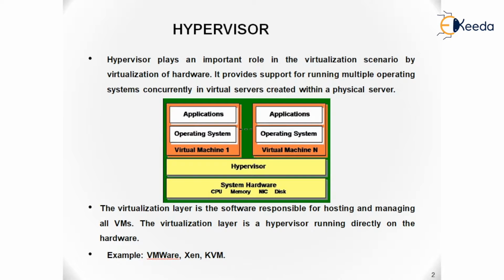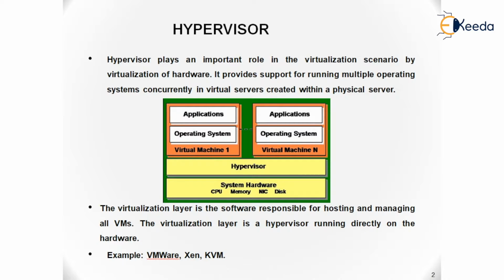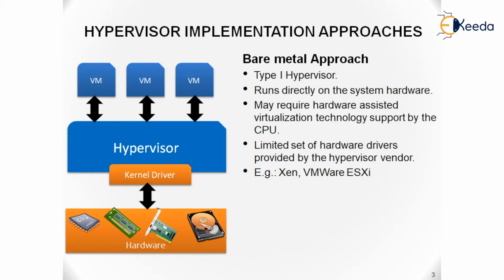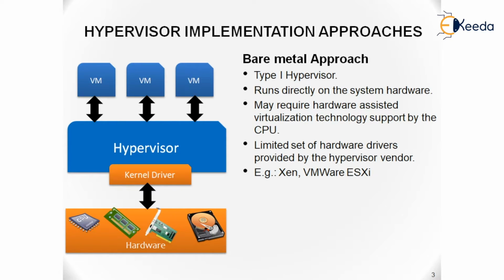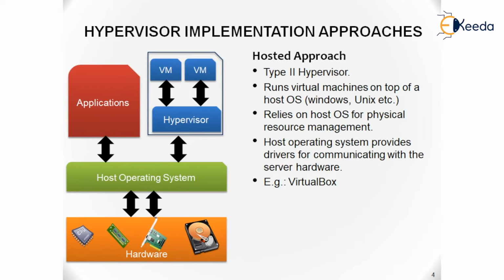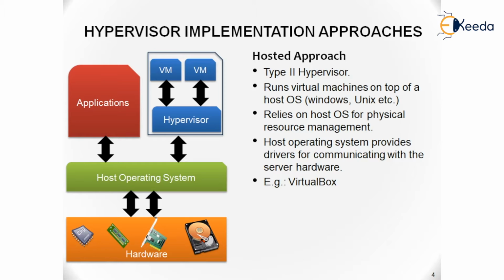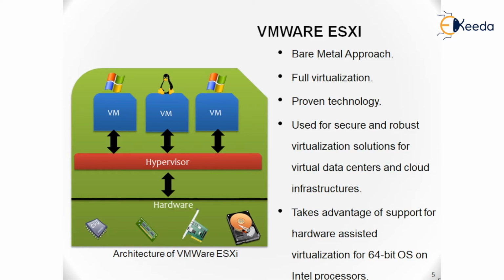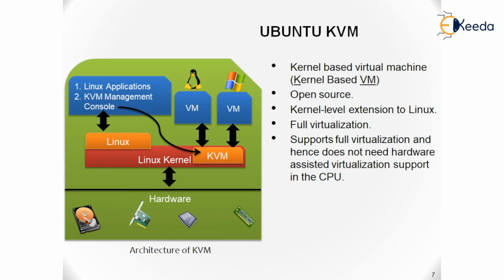Unraveling The Power Of Hypervisors: A Deep Dive Into Their Crucial Role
Welcome to our latest deep dive into the world of hypervisors! In this comprehensive video, we'll peel back the layers to uncover the vital role that hypervisors play in modern computing environments.

Hypervisors, the often-overlooked heroes of virtualization, are the cornerstone of efficient resource utilization, scalability, and flexibility in data centers worldwide. Whether you're a seasoned IT professional or just diving into the world of virtualization, this video promises to demystify the complexities of hypervisors and shed light on their indispensable role in today's technology landscape.

Join us as we explore the fundamentals of hypervisor technology, examine different types of hypervisors, and delve into the inner workings of popular hypervisor platforms. From VMware to Hyper-V, KVM to Xen, we'll compare and contrast their features, performance, and use cases to help you make informed decisions for your virtualization needs.

But that's not all! We'll also discuss emerging trends and innovations shaping the future of hypervisors, including containerization, hybrid cloud deployments, and the growing importance of security in virtualized environments.

Whether you're looking to optimize your infrastructure, streamline your operations, or simply expand your knowledge, this deep dive into the power of hypervisors is a must-watch for anyone passionate about the cutting-edge technology driving today's digital transformation.